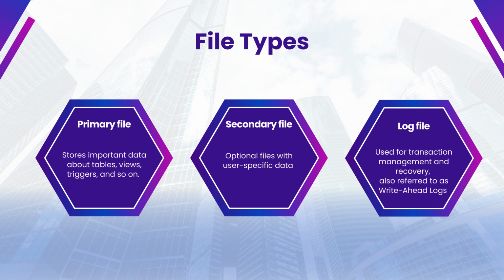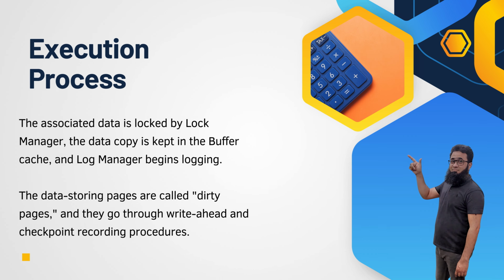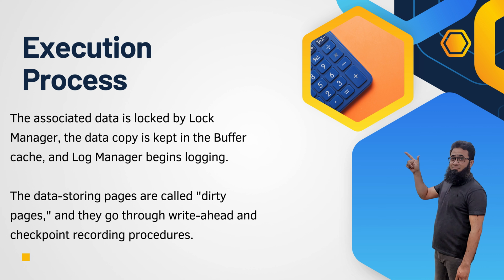Lecture 3 | MS SQL DBA Skills | Monitoring Databases Online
Enhance your MS SQL DBA skills in Lecture 3 by learning how to monitor databases online. Discover tools, metrics, and best practices for reliable performance.